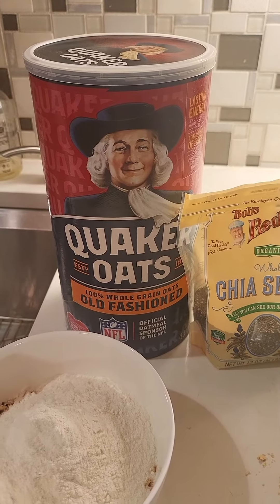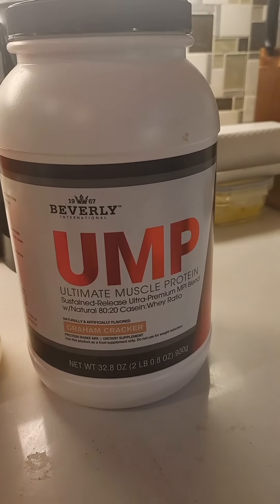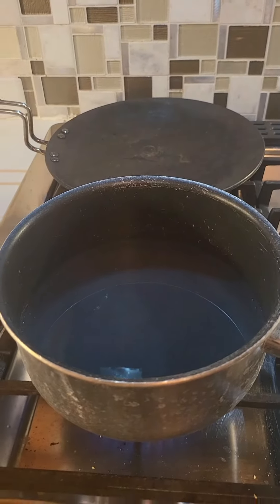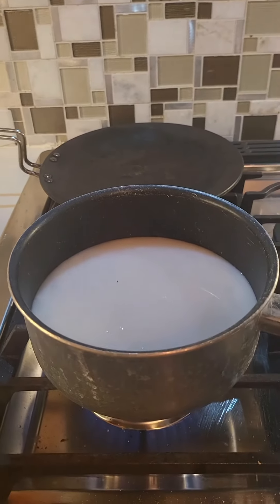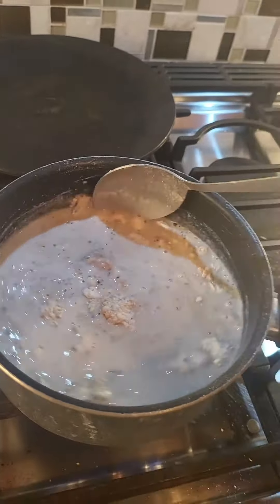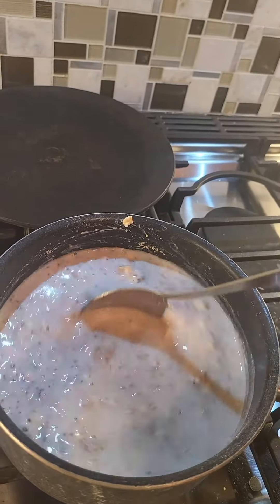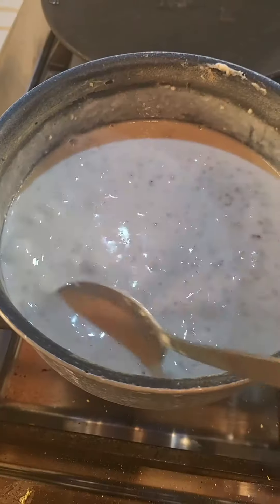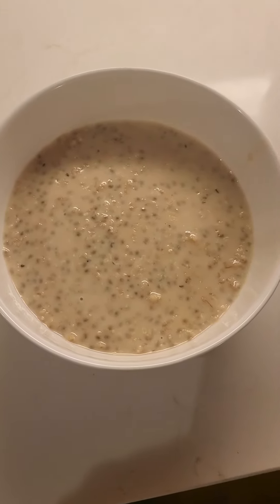PROTEIN OATMEAL RECIPE.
Ingredients
1. 1 Cup old fashioned Oats.
2. 1 Tbsp Chia seeds.
3. 2 Tbsp Hemp hearts.
4. 2 Tbsp PB2 powder.
5. 1 scoop protein powder.
6. 2 Tbsp sugar free syrup.
7. 1 cup unsweetened almond milk.

Recipe makes 2 servings.
Macros per serving:
Carbs 31grams.